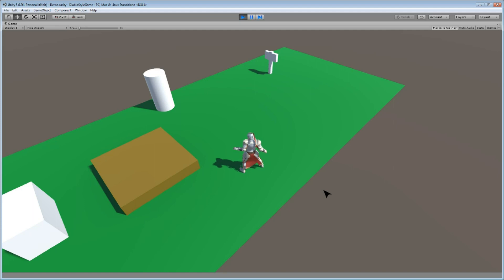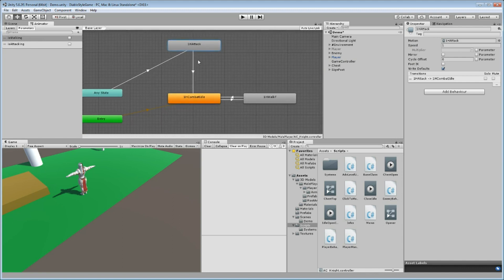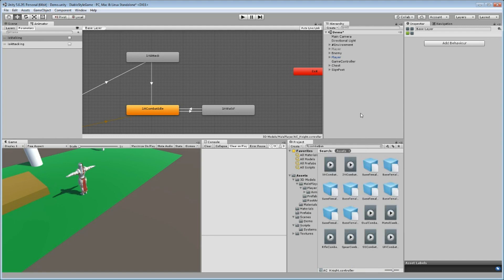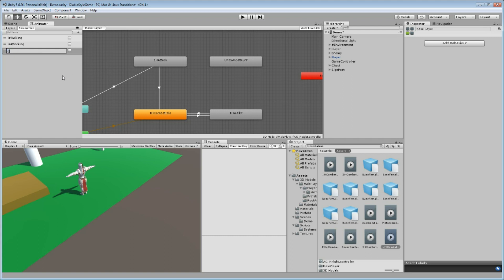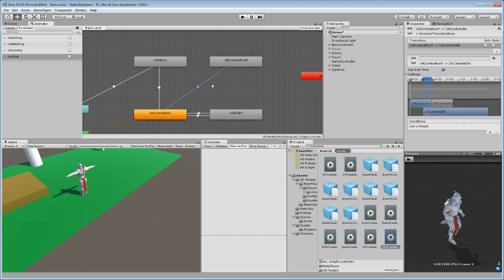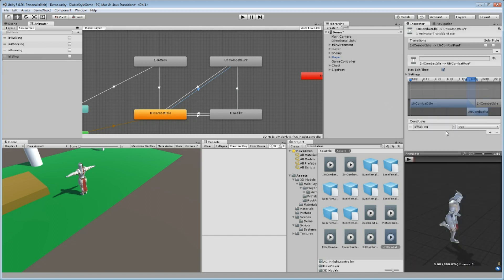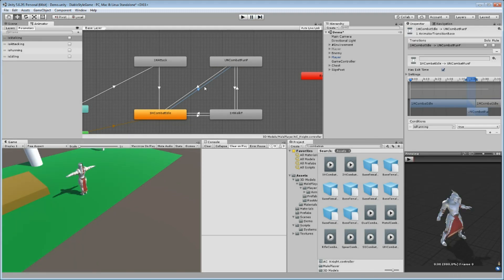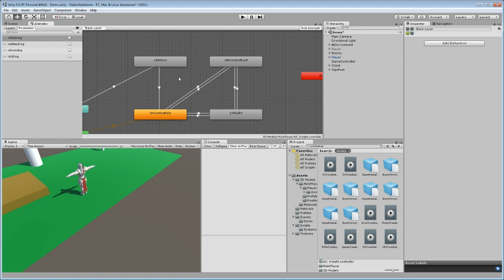Unity 5 Tutorial: Diablo Style RPG #7 - Running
In this Unity 5 Tutorial series i show how to create a  Diablo Style RPG. In this part i will implement running while holding down a key.